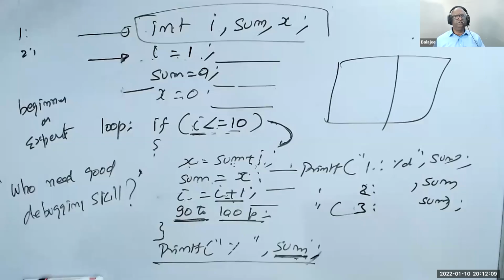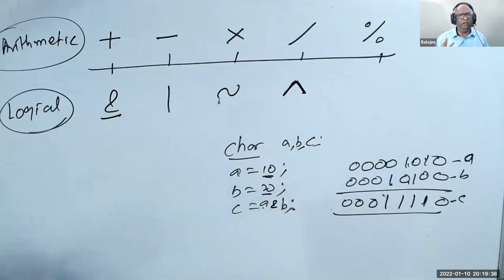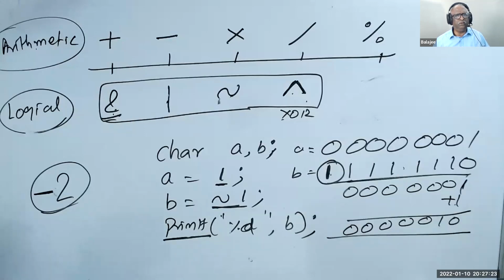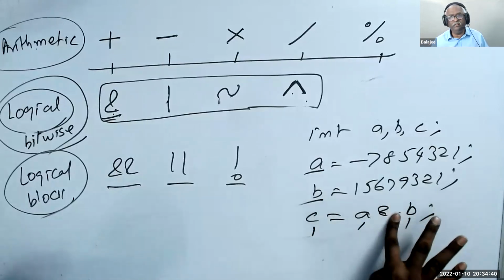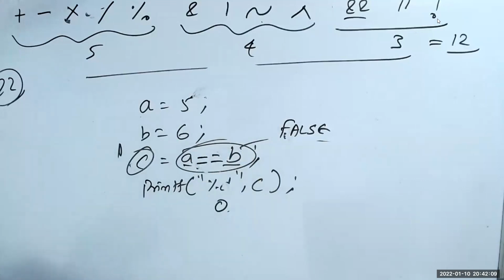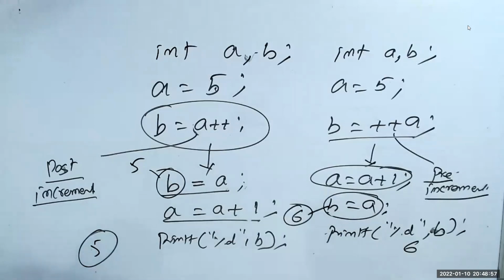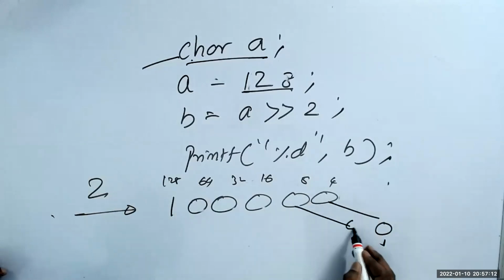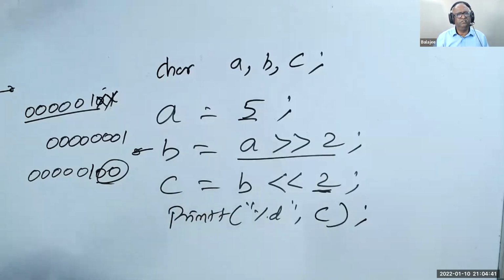C Language: Operators | Week 14 Session 1